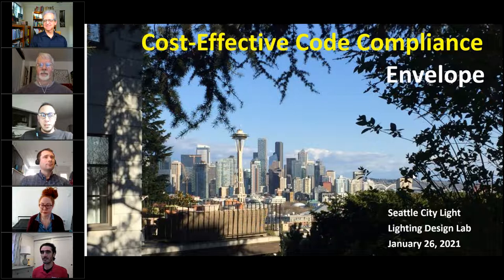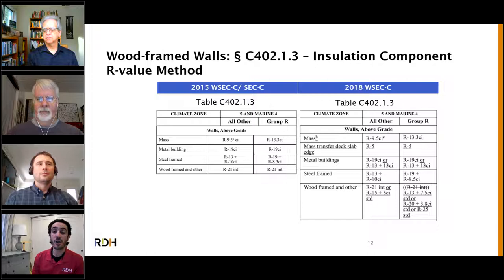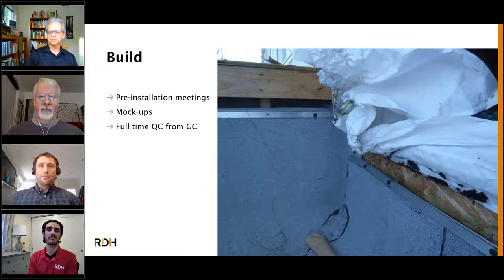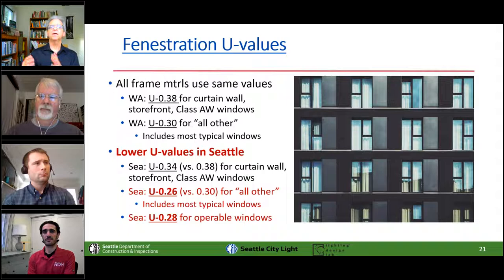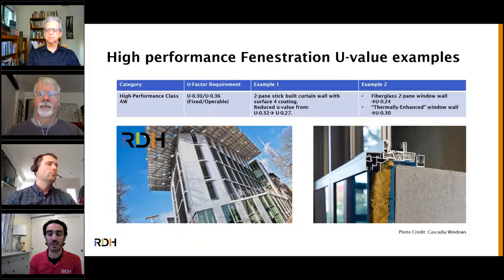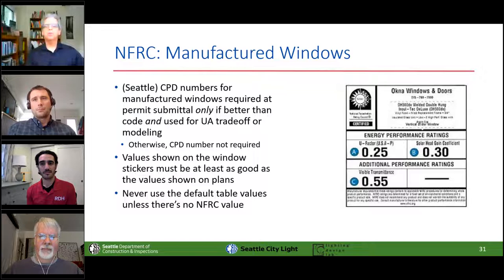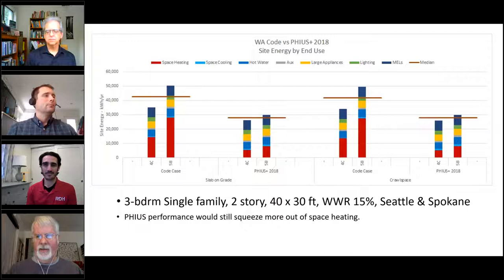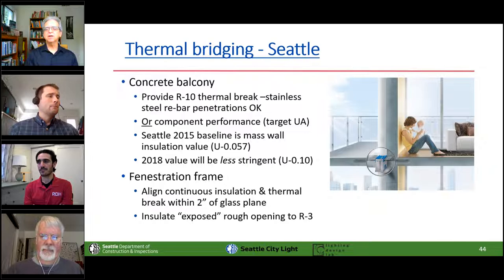Cost Effective Code Compliance Building Envelope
From January 26, 2021, presented by Duane Jonlin from Seattle Department of Construction & Inspections, with special guests Denali Jones & Jason Acosta of RDH, and Graham Wright of Passive House Institute US.